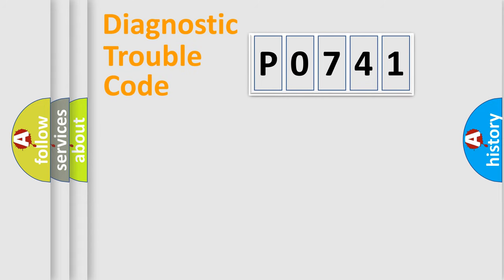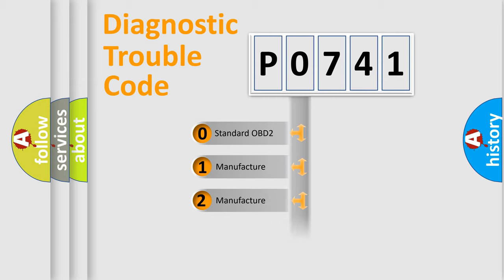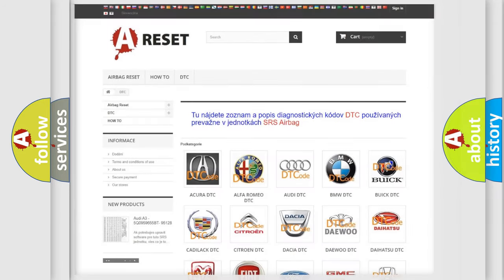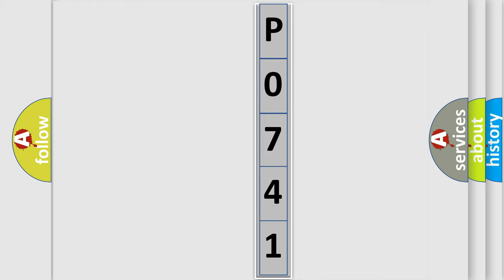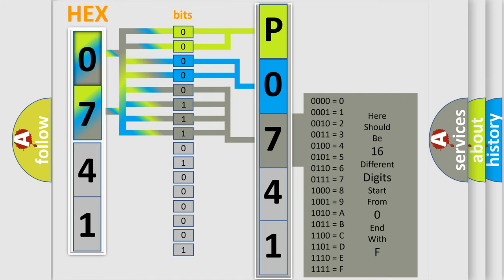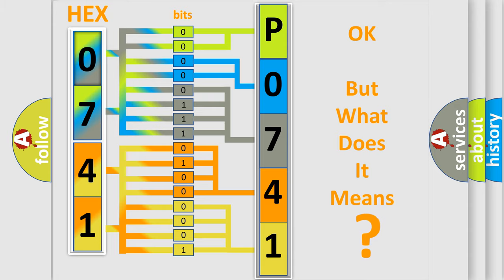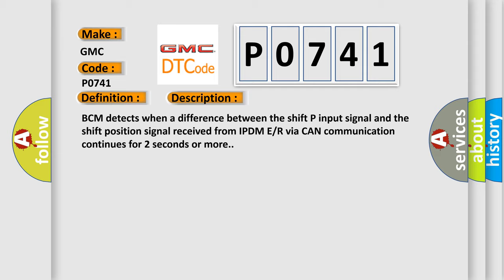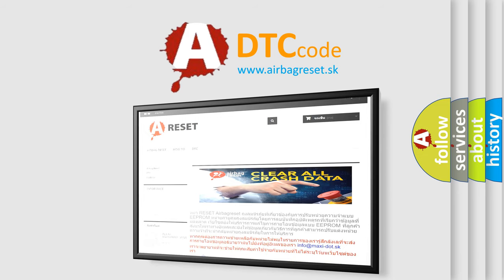DTC GMC P0741 Short Explanation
Contents:
0:21 Basic DTC analysis according to OBD2 protocol standard.
1:48 Insight into programming
2:58 A diagnostically understandable description of the Diagnostic Trouble Code
3:05 Basic error definition

Make:
GMC
Code:
P0741
Definition:
Shift Position
Description:
BCM detects when a difference between the shift P input signal and the shift position signal received from IPDM E or R via CAN communication continues for 2 seconds or more.
Cause:
 Harness or connectors - CVT device or A or T shift selector circuit is open or shorted CVT device or A or T shift selector (detention switch)